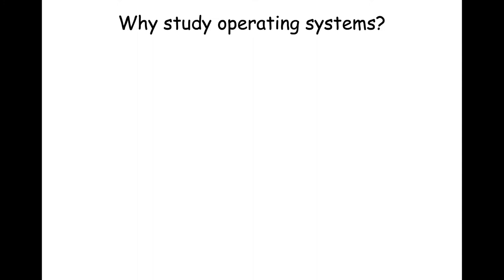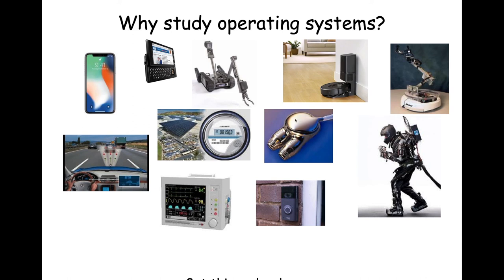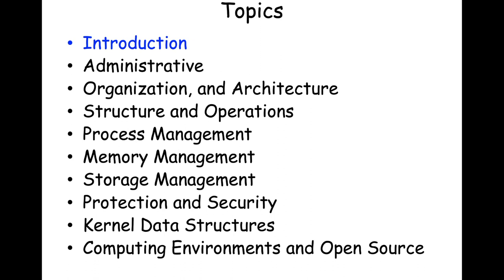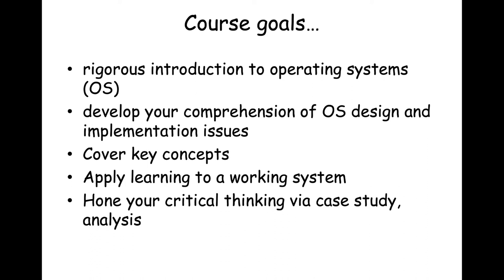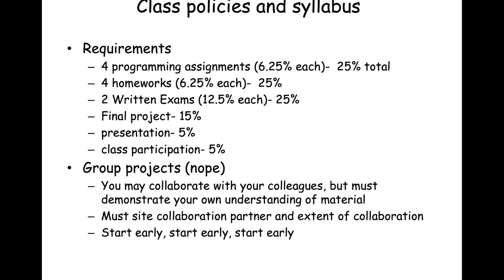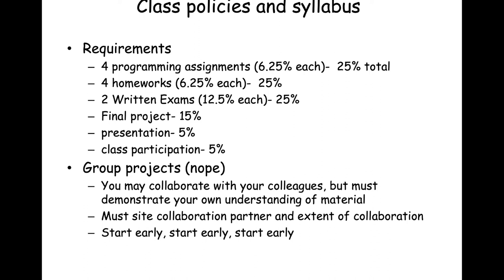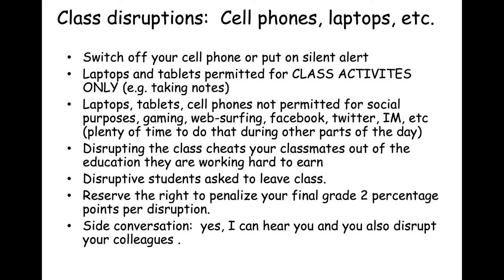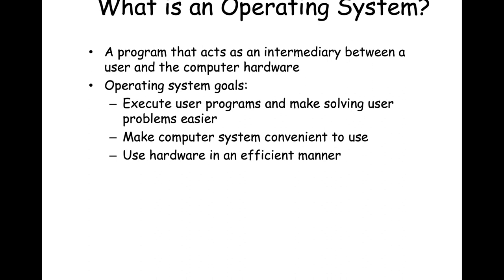Operating Systems, Fall 2020, Lecture#1, 25 Aug 2020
We go over course mechanics and begin with an introduction of what is an Operating System.